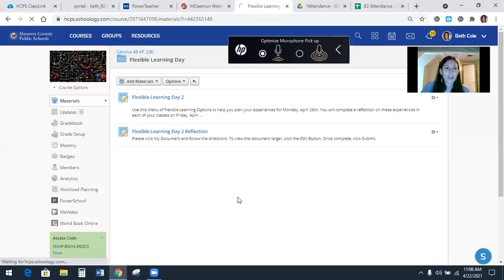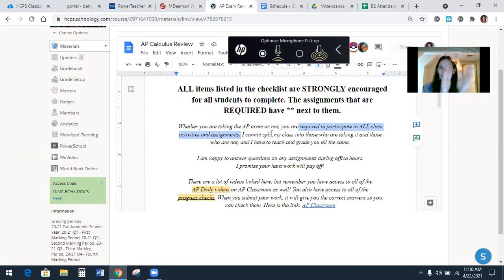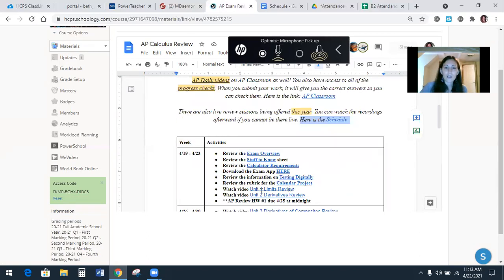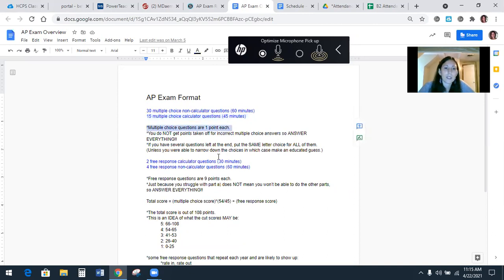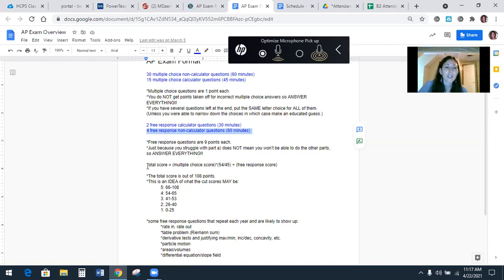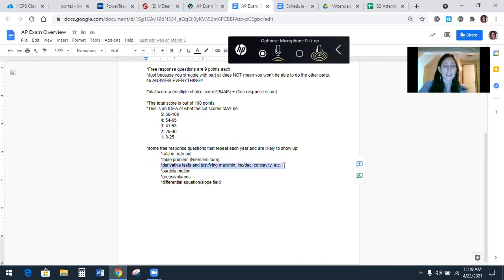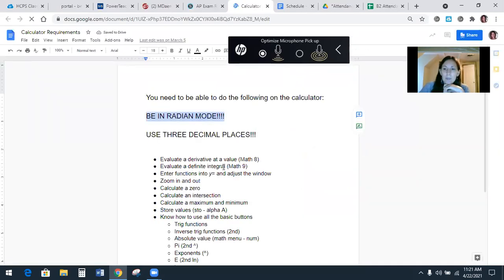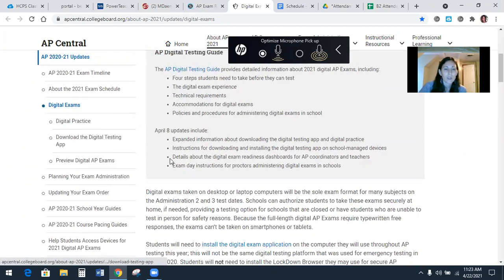going over AP Exam information